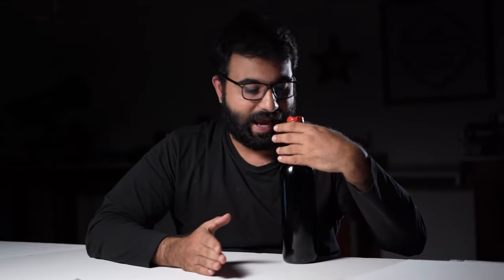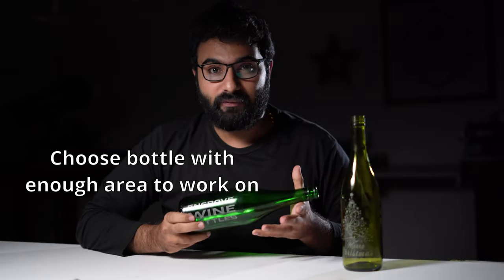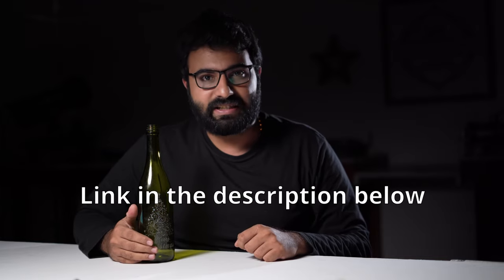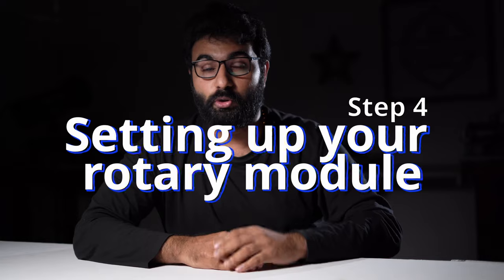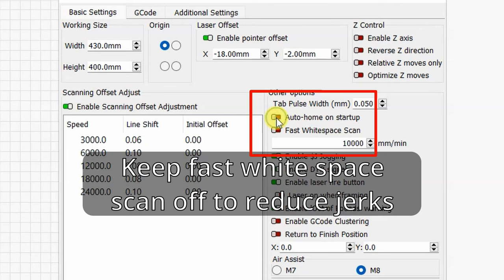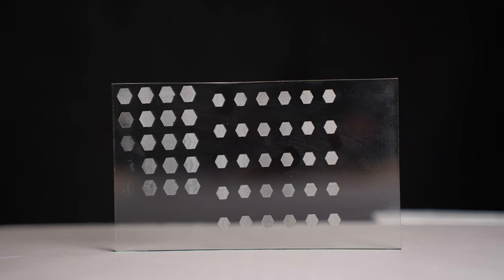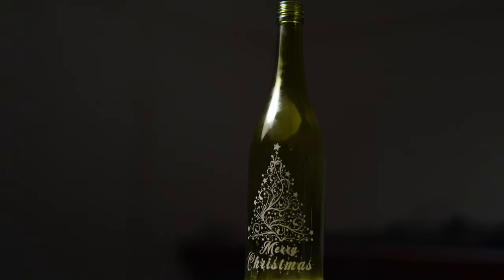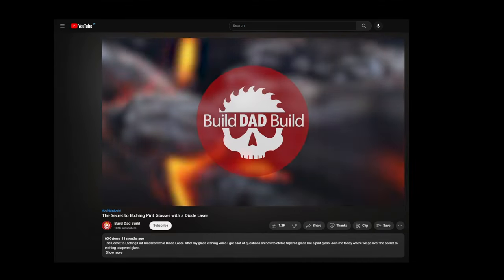Glass Bottle Laser Engraving - Everything You Need To Know To Engrave Wine Bottles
This video is a step-by-step guide for engraving glass bottles using a blue diode laser. I engraved some wine bottles and ran tests on some beer bottles as well. I have included different paint options, the settings I used, and I have also included a method to seal wine bottles after you engrave them.

00:00 Intro
00:48 Safety instructions
01:00 TLDR Version
01:52 Step 1- Selecting the bottle
03:00 Step 2 - Cleaning the bottle
04:25 Step 3 - Painting the bottle
06:20 Step 4 -
06:38 Step 4 - Rotary setup
08:48 Step 5 - Design
10:28 Step 6 - Speed and Power
11:51 Step 7 - Engraving
13:21 Why zinc is the best option?
13:53 Sealing the bottle
15:00 Most people leave, but keep watching